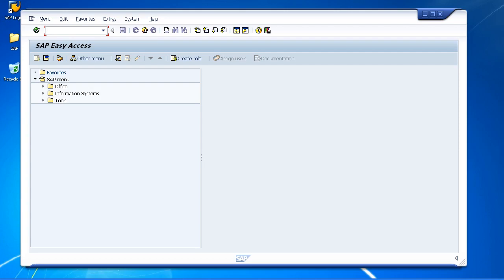057 Database Lock Objects